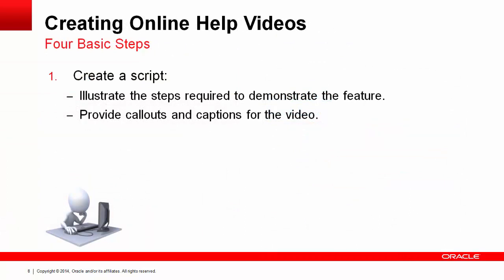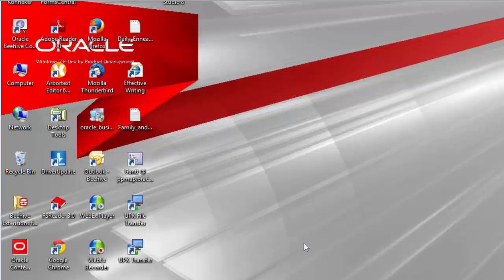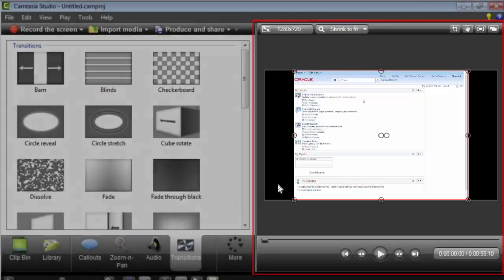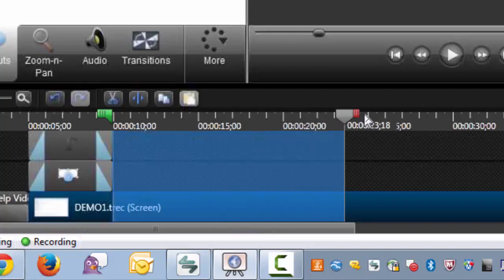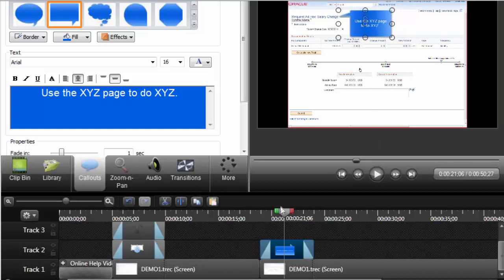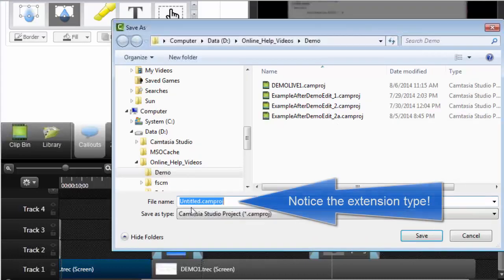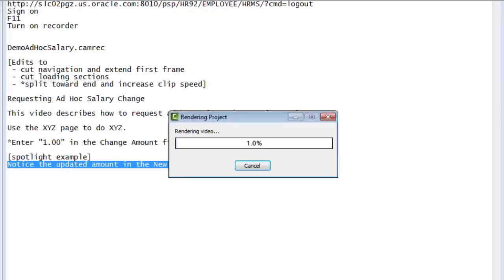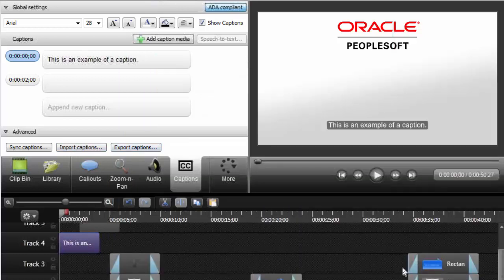Initial Training for Online Help Videos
Online Help Video training session recorded on August 6, 2014.